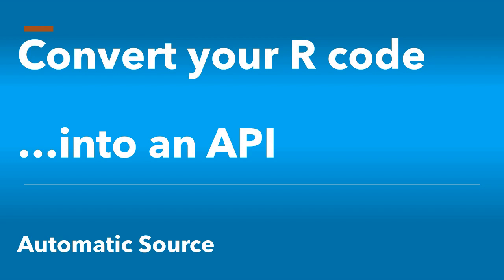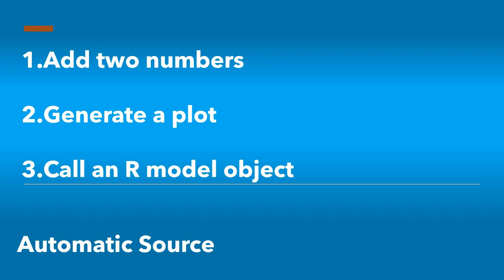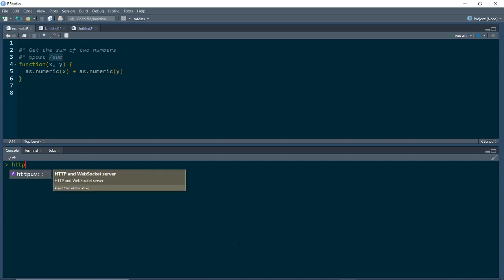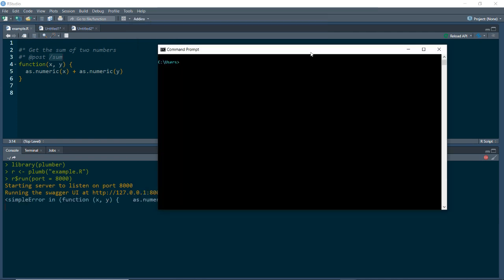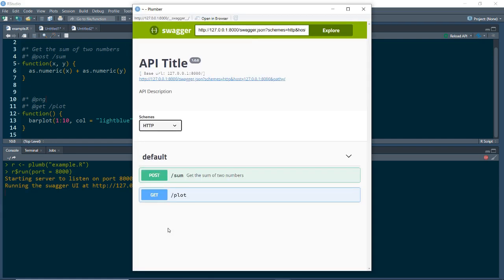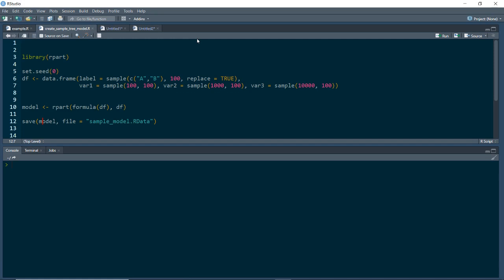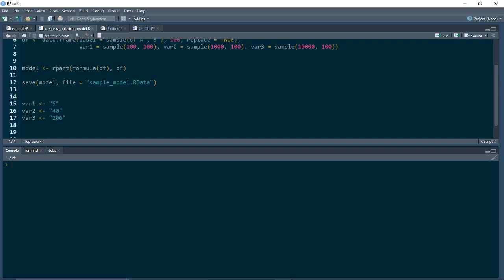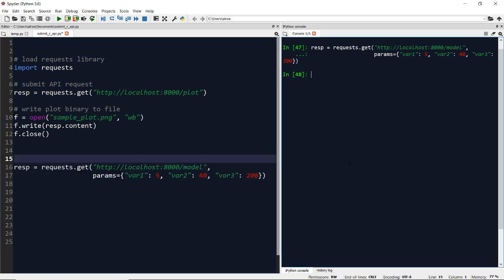How to convert your R code into an API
How to convert R code into an API!  You'll learn how to use R's plumber package for converting R code into an API that can be called from Python, cURL, or any other tool you're using.  We'll start by explaining the workflow and then go through three coding examples, including how to generate R plots from Python and how to call an R model object from Python.